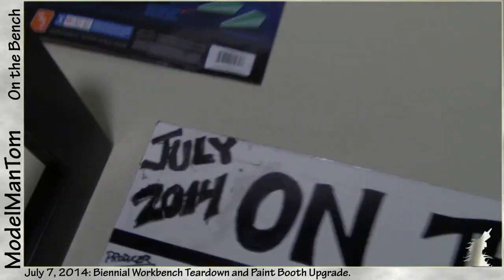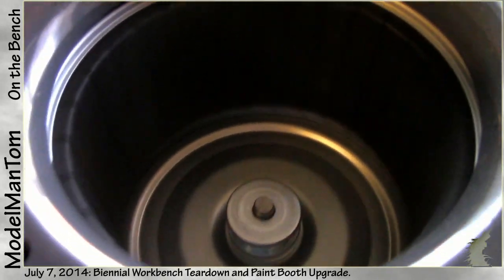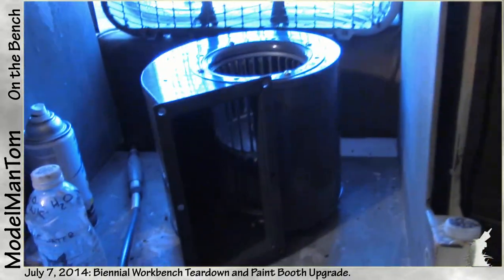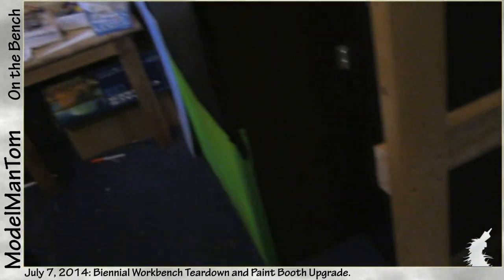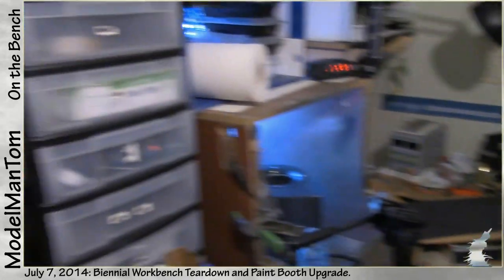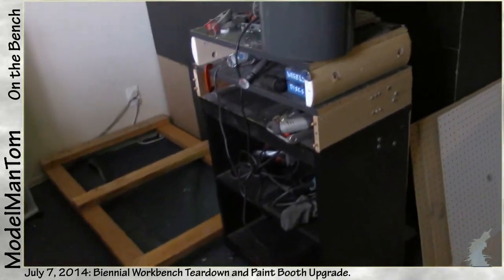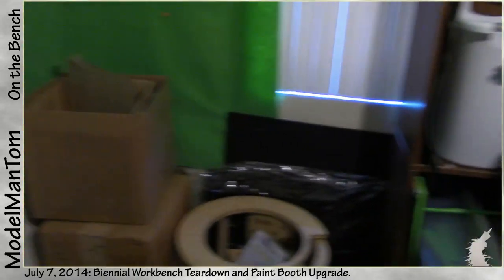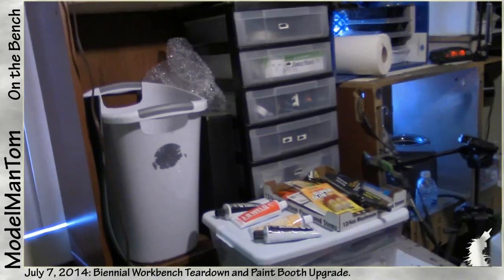On the Bench, July 5, 2014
This is a monthly update from the Bench to see where things are going, where they've been and random news bits in between.

The fifth year of On the Bench videos!

This month; The biennial studio tear down is underway!  All the corners, nooks and crannies are getting wiped clean!  And while I'm at it, it's a good time to build a custom paint booth!  Two by three feet interior, it'll be nearly 44"  by 30" by several feet tall when done and powered by a 2-speed Dyson Blower, capable of both 300cfm and 400cfm options.